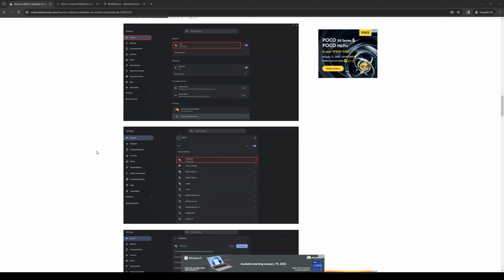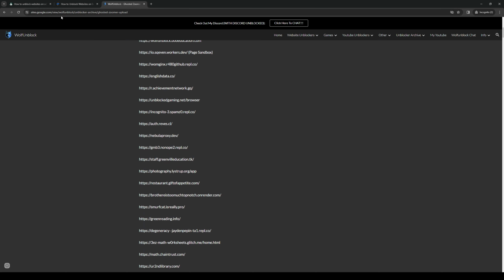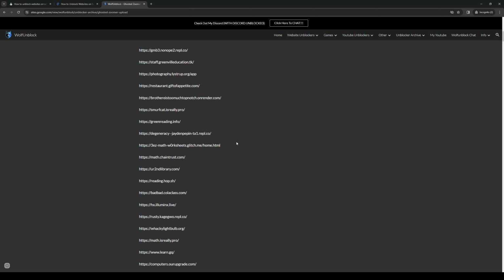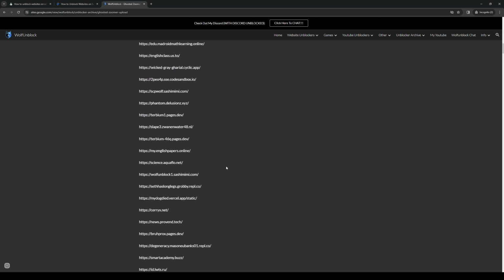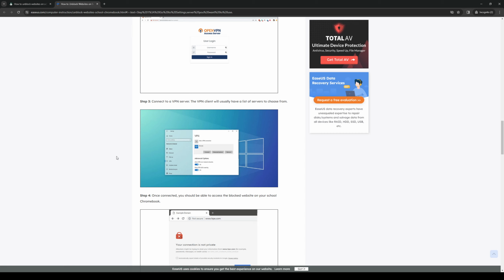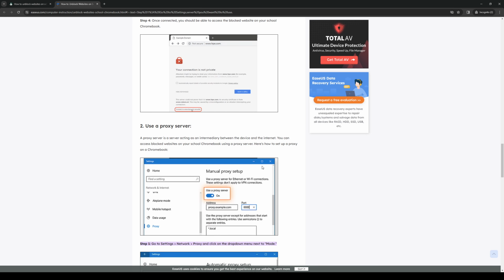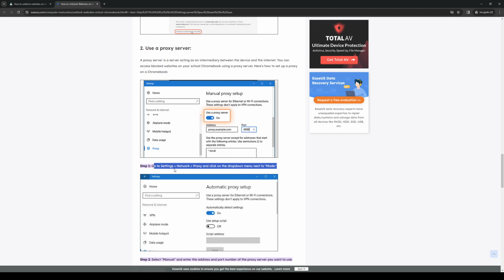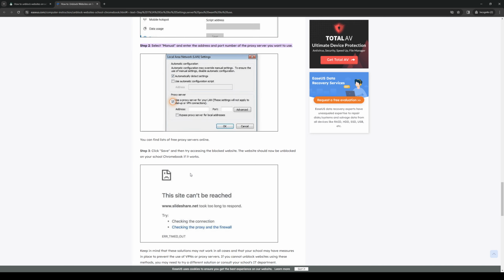How To Get The Best Proxies For School Chromebook (2025)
How to#Tutorial#HelpMeSolve

How To Get The Best Proxies For School Chromebook
Are you looking for the best proxies for your school Chromebook? Look no further! In this video, we'll show you how to find the best proxies that are safe and reliable for your Chromebook. With these tips, you'll be able to access blocked websites and enhance your online experience. Don't miss out on this important information!